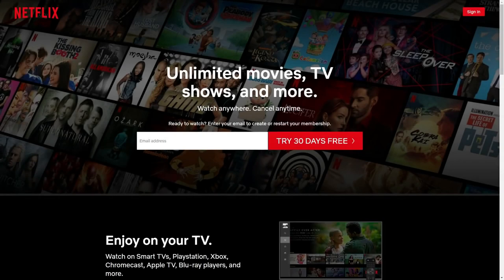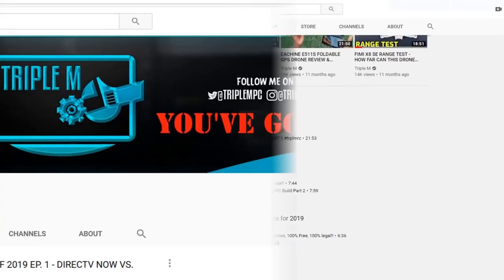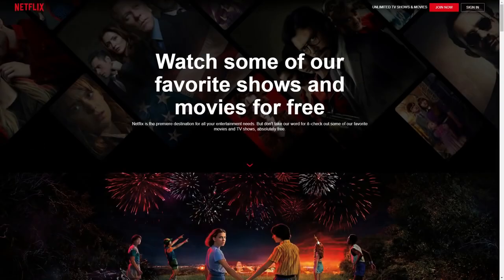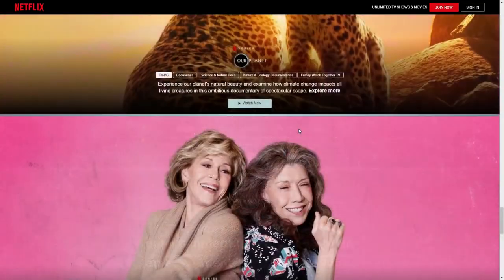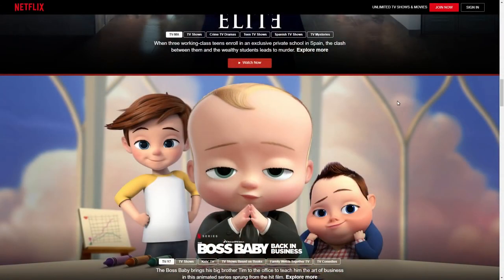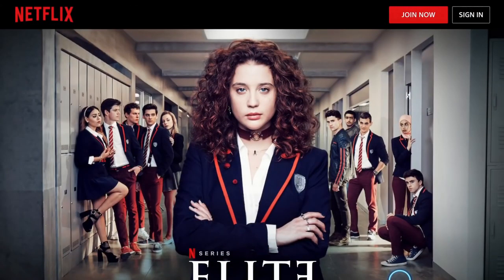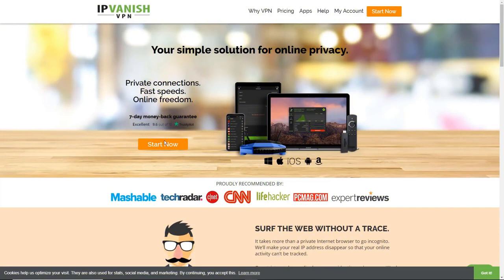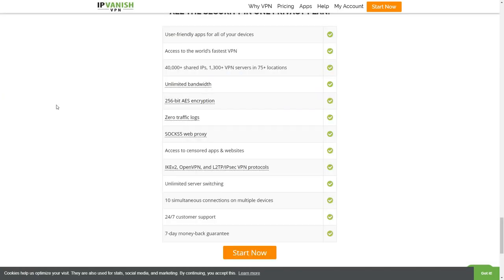NETFLIX FOR FREE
How to watch free movies on Netflix without signing in or paying money, just download Firefox browser and you are all sets.